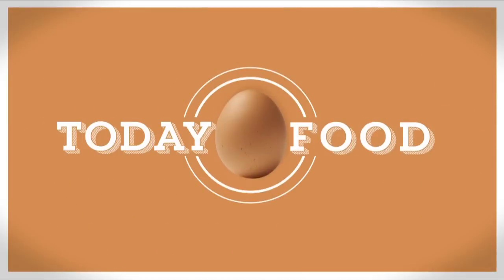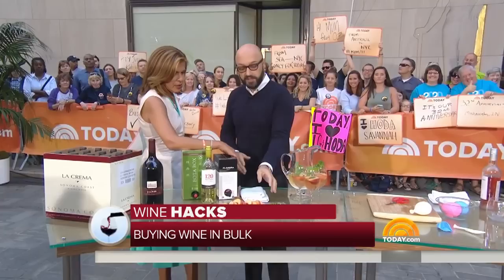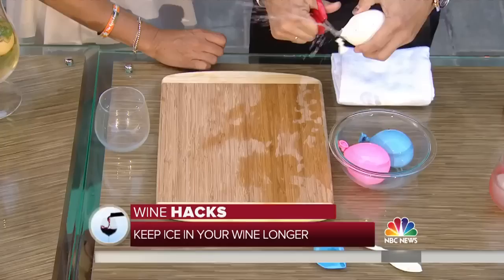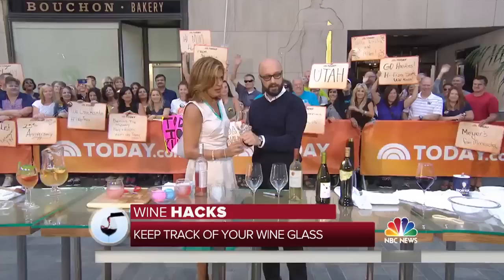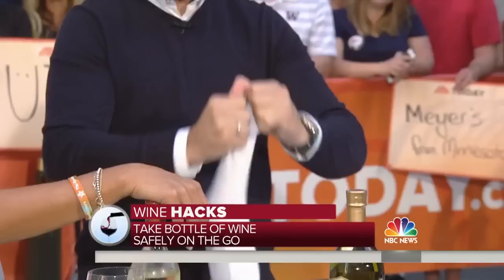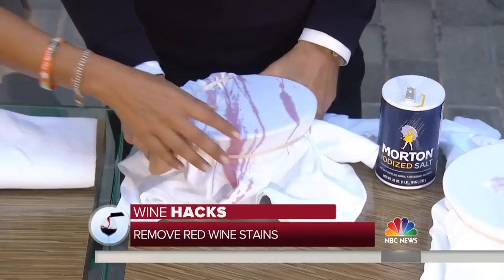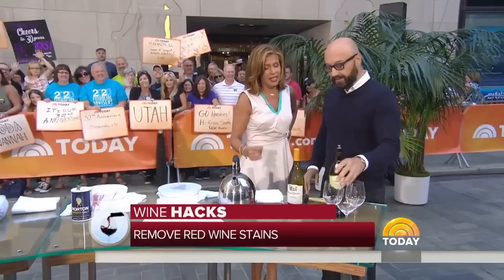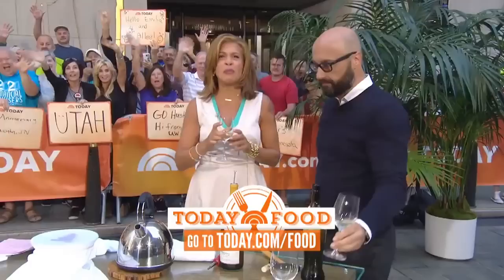7 Wine Hacks: How To Open A Bottle Without A Corkscrew And More | TODAY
As the Labor Day weekend approaches, restaurateur Joe Bastianich joins Hoda Kotb on the TODAY plaza with seven ingenious wine hacks. Among his suggestions: Buy wine in bulk, and use salt and boiling water to get red wine out of a white shirt. Plus: What to do when you don’t have a corkscrew.

7 Wine Hacks: How To Open A Bottle Without A Corkscrew And More | TODAY